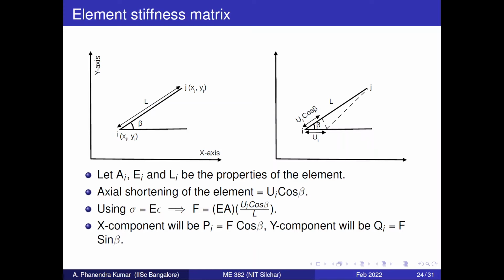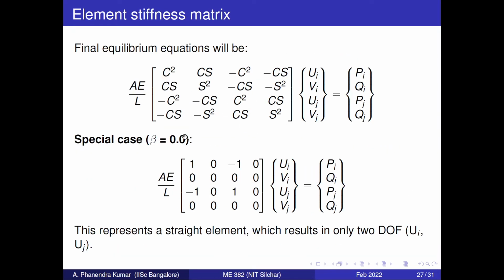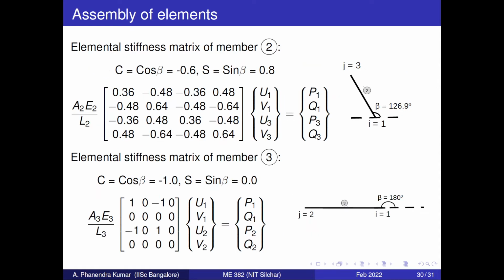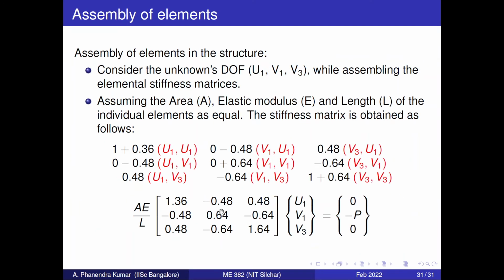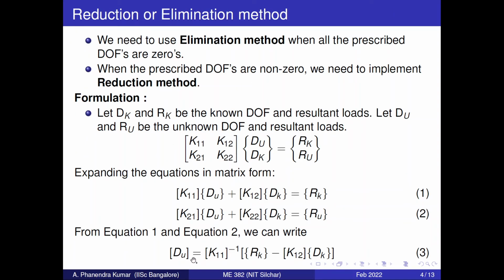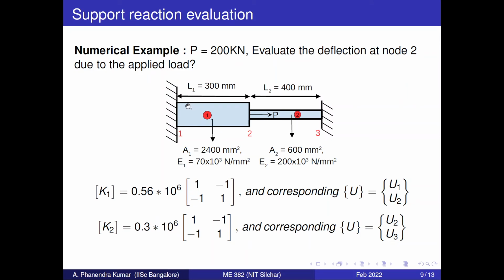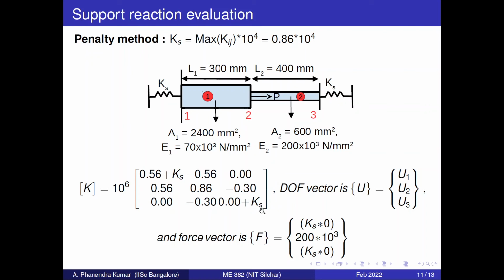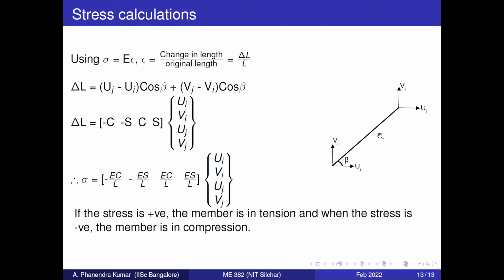Evaluation of stress and support reaction in plane truss structure (FEA for Truss Structures)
Structural stiffness formation, Different methods to obtain unknown DOF, Evaluation of stresses in the truss elements.